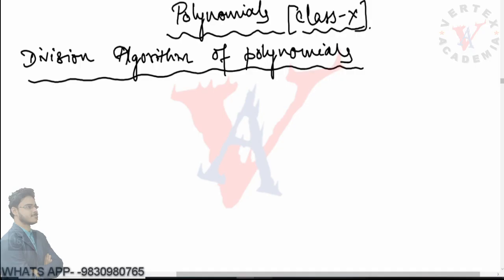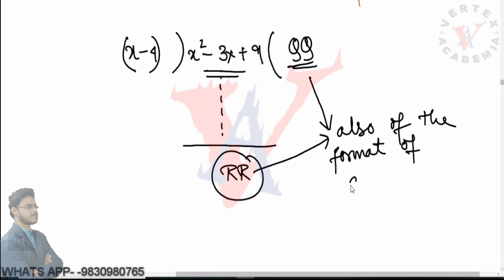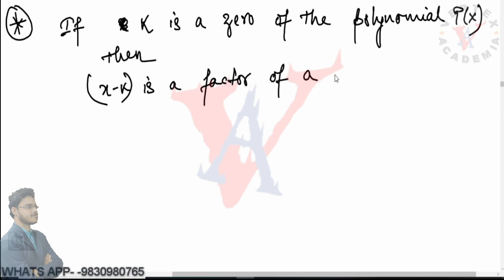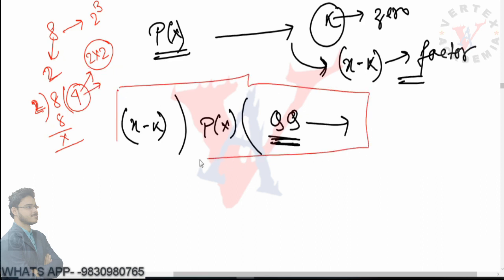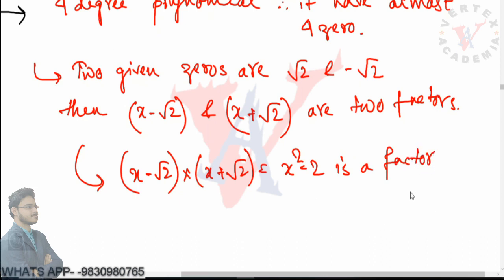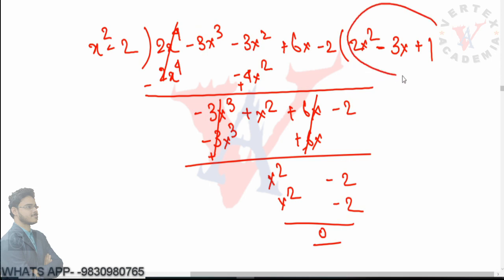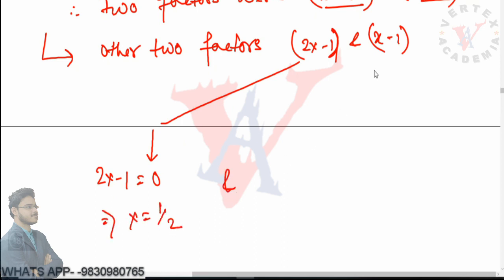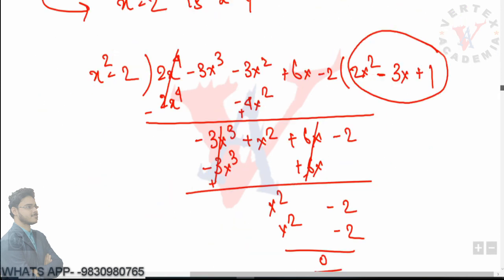POLYNOMIALS CLASS 10 CBSE NCERT LECTURE 4 DIVISION ALGORITHM